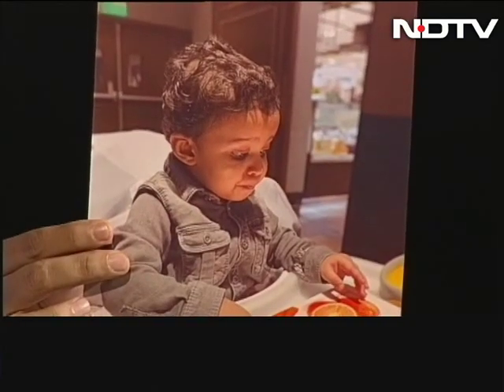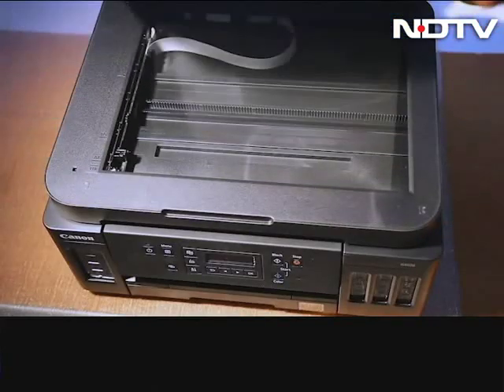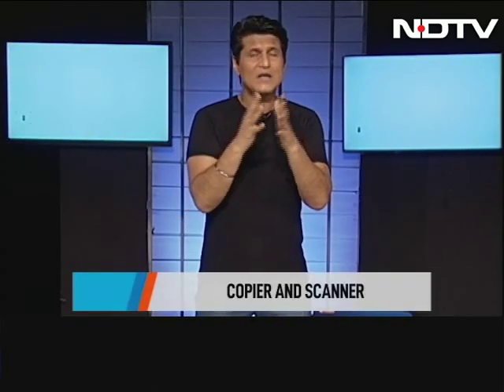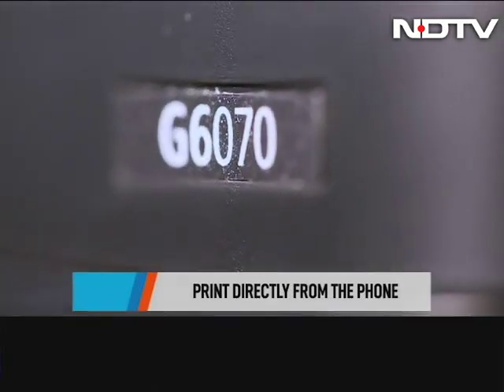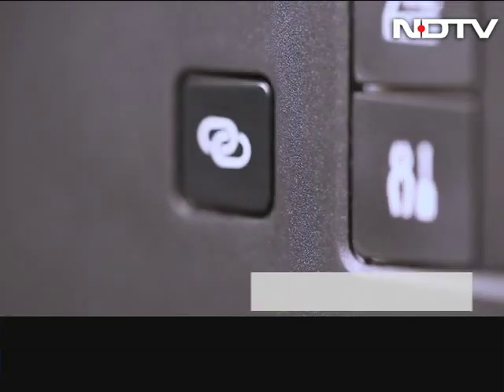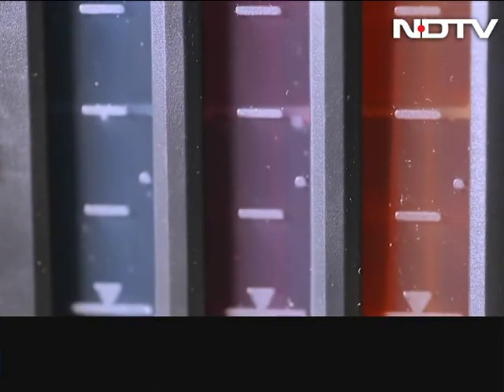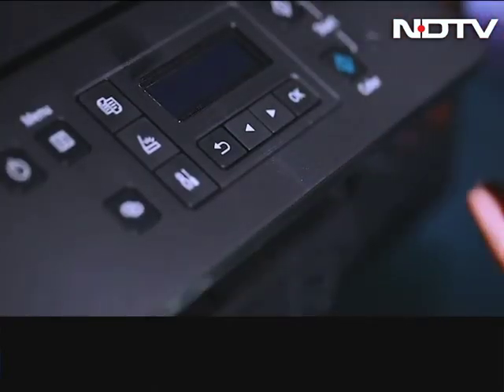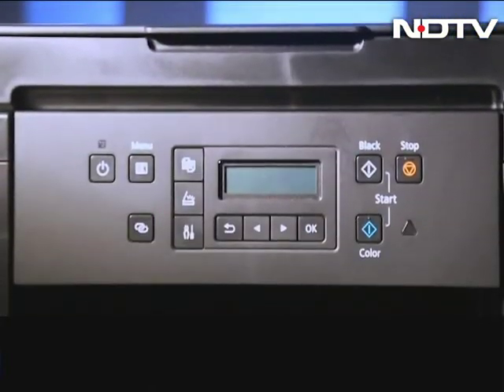Printing With The Canon Pixma G6070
A new wireless printer from Canon claims to save costs for high-volume printing for small and medium businesses with costs as low as 8 paisa per print. We test out its claims.